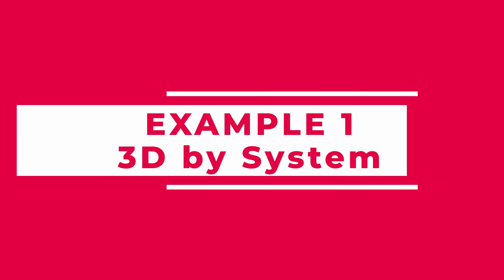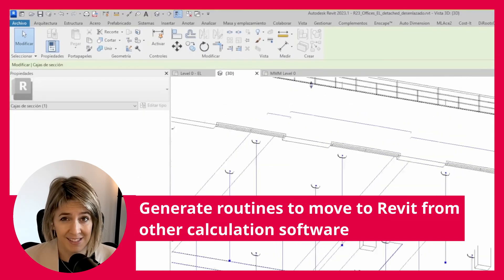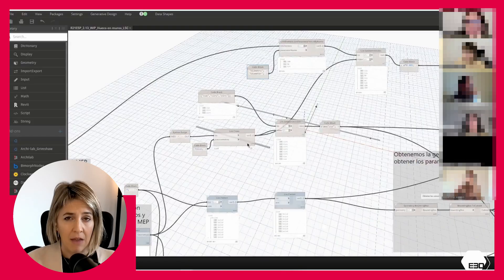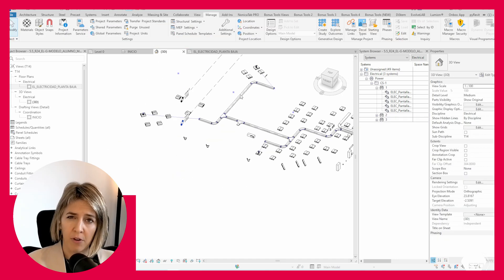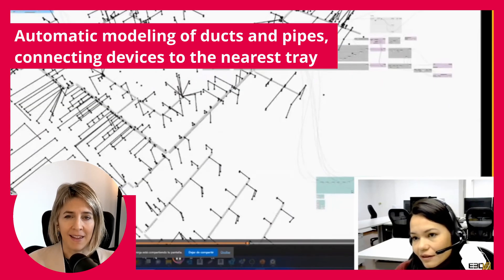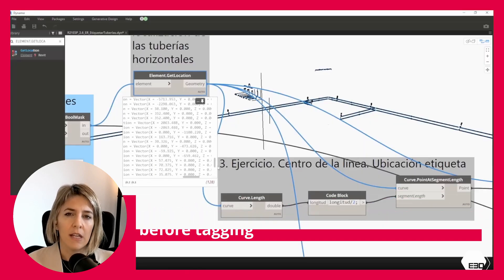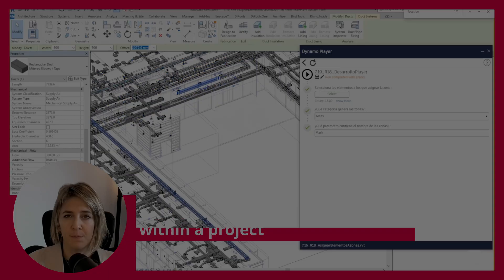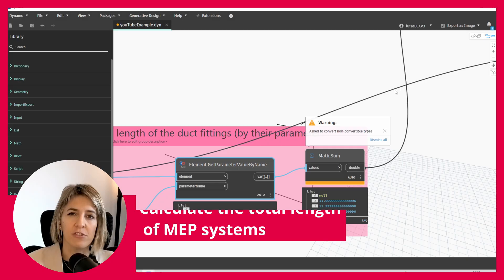🔴 Dynamo for Revit MEP: 10 Script Examples | Automate Your Workflows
Are you ready to supercharge your MEP workflows in Revit? In this video, we dive into 10 powerful Dynamo scripts tailored specifically for MEP engineers and BIM managers. Whether you're looking to automate tasks, optimize your design process, or save hours of manual work, these Dynamo scripts will help you make your Revit MEP projects less time-consuming. 💡